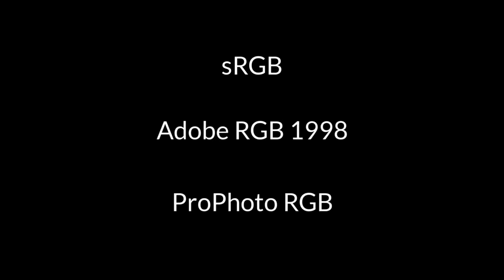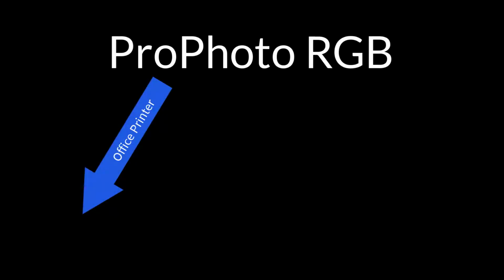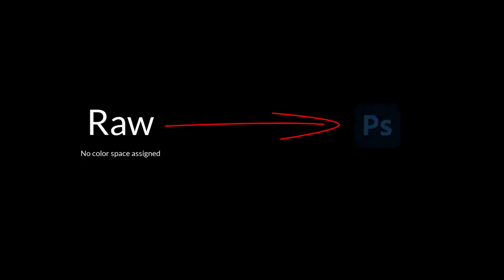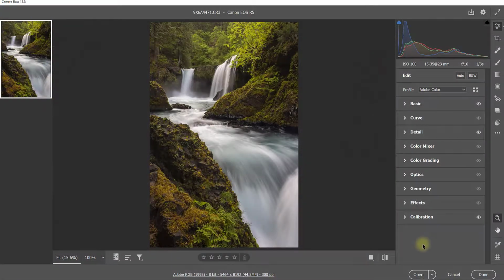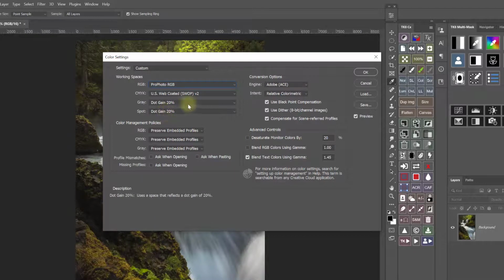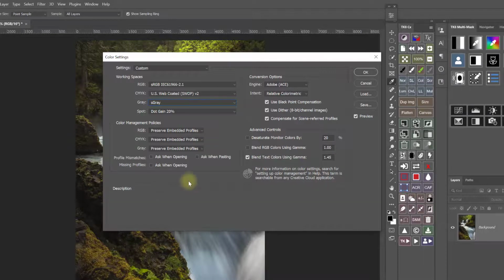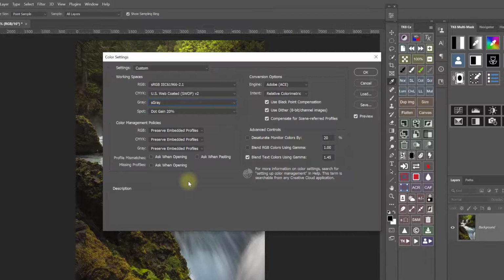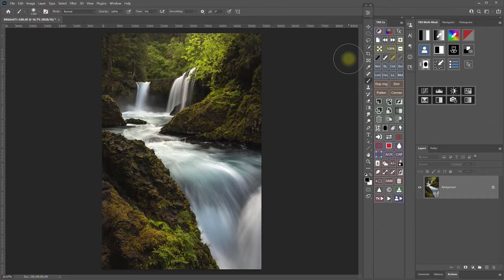4 Important Color Settings